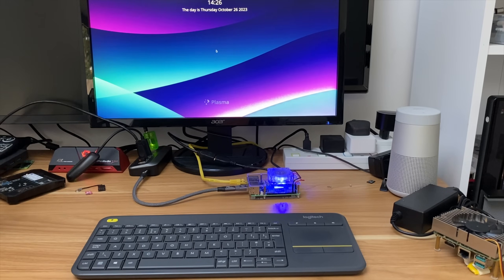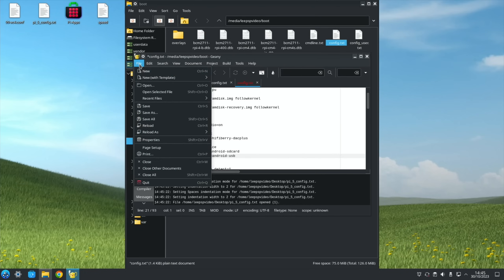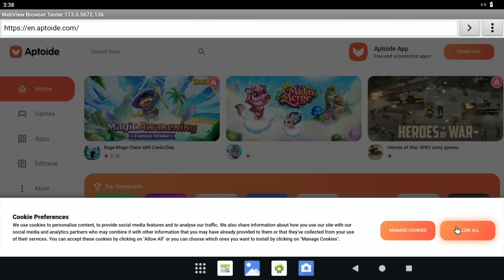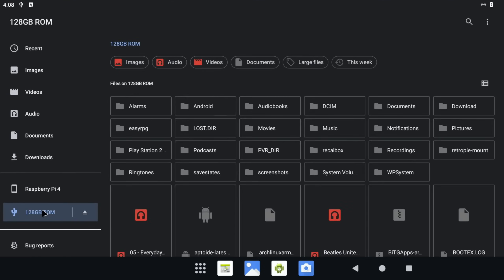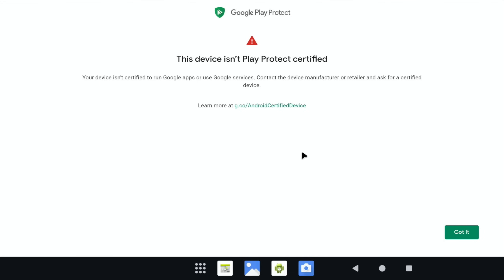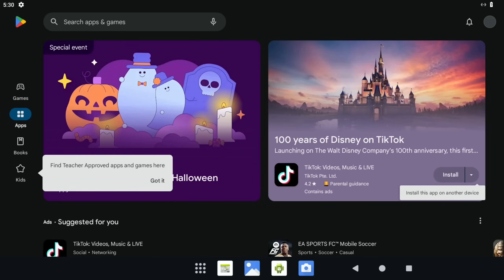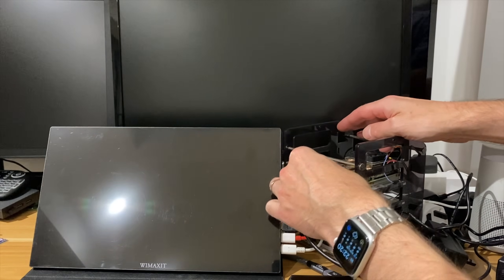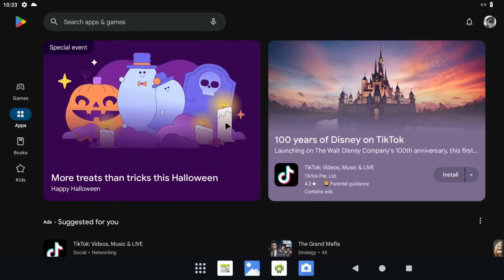Android 14 Tutorial with Google Play store. Raspberry Pi 5, Pi 4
I used this same method for Raspberry Pi 5 and successfully installed the Play store

Thanks to Konstakang and the others who have contributed.

Keyboard shortcuts

F1 = Home, F2 = Back, F3 = Multi-tasking, F4 = Menu, F5 = Power, F11 = Volume down, and F12 = Volume up.

My videos

Lineage OS 20 Android 13. Raspberry Pi 4, 400 and CM4. How to setup with Play Store.